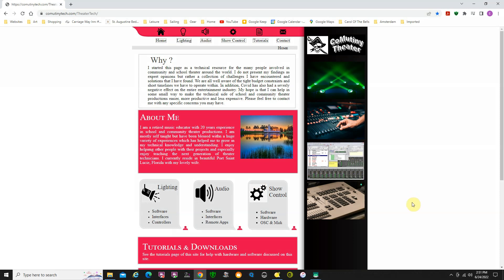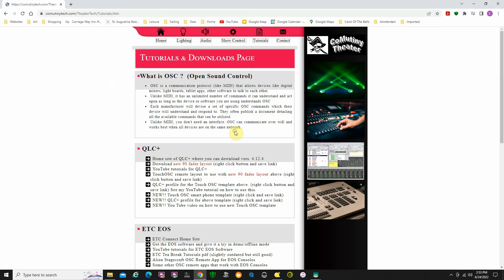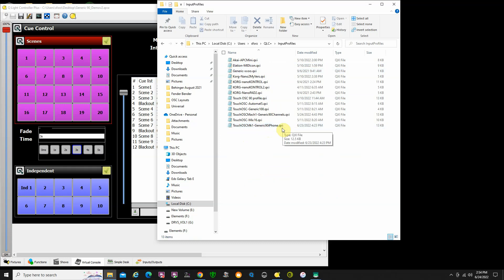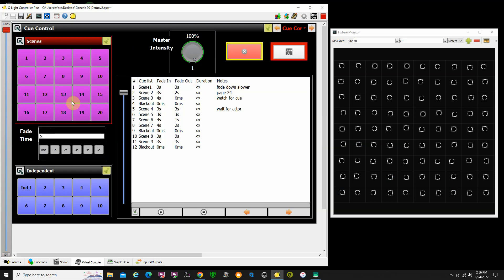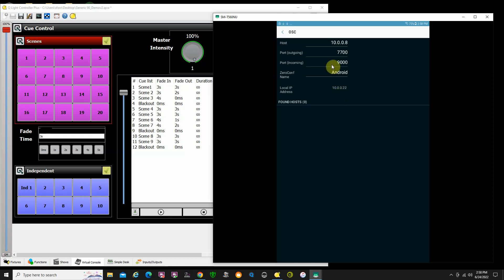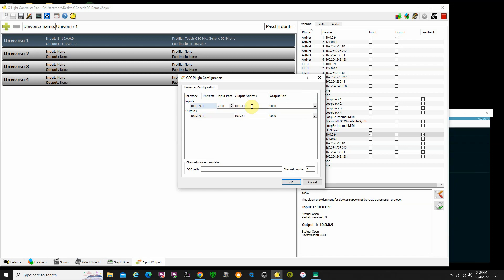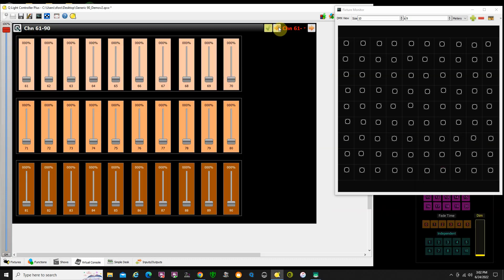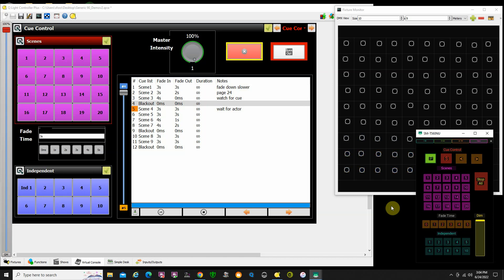Generic 90 iPhone OSC template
This video explains how to use the iPhone/Android phone Touch OSC template that I created to work with the QLC+ Generic 90 channel template. It uses the smaller screen of the smart phone to act as a focus remote tool as well as run presets and cues remotely. see my website listed in the description for downloads.